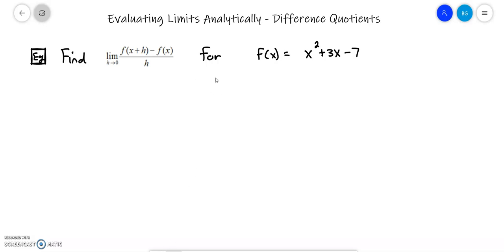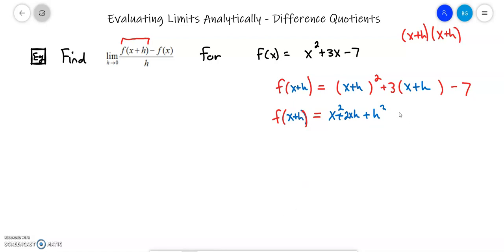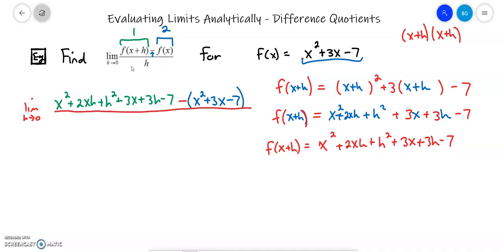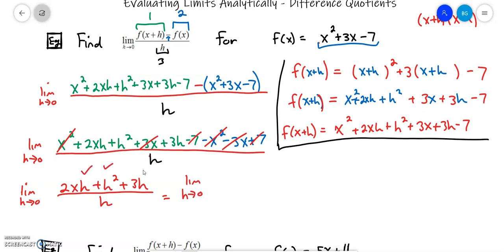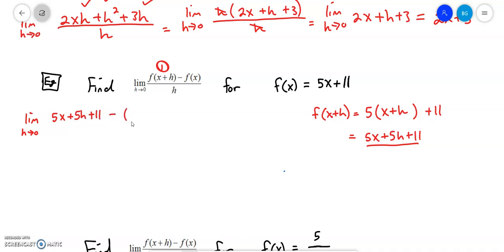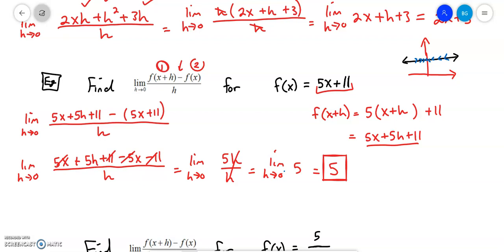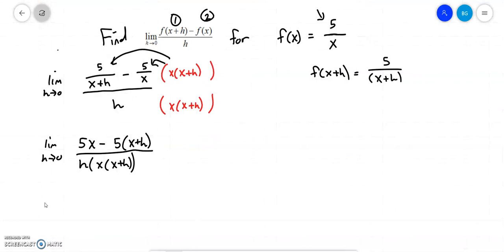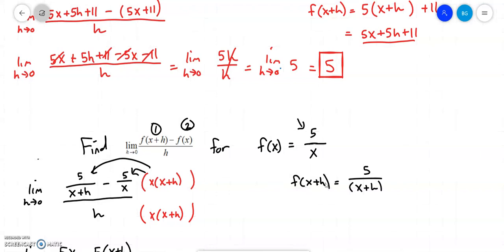Evaluating Limits Analytically: Difference Quotients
In this video we evaluate the limit of difference quotients.